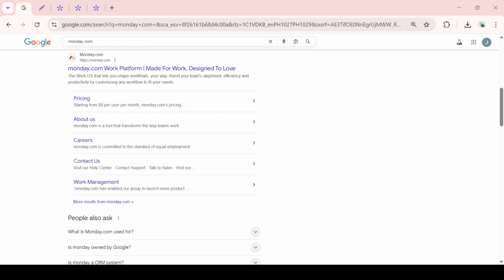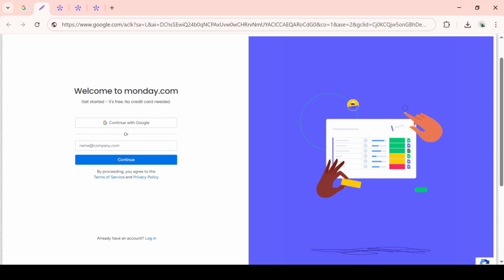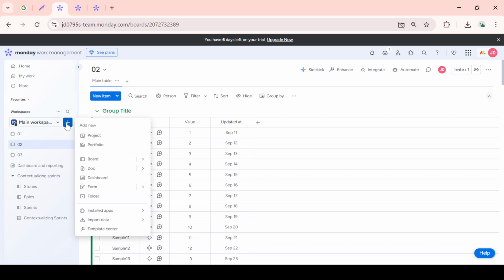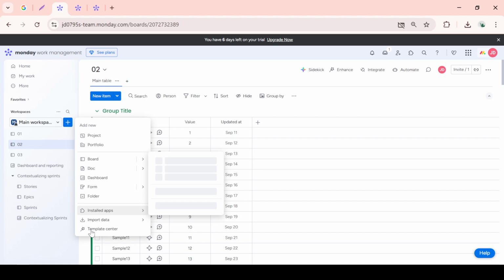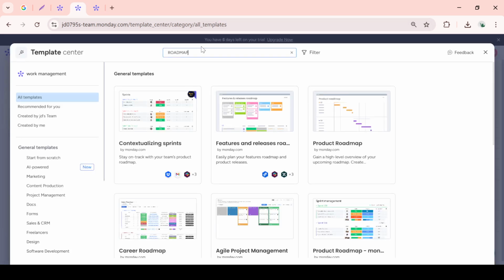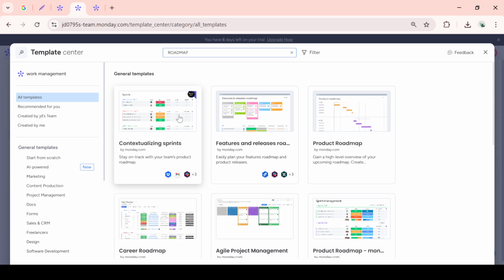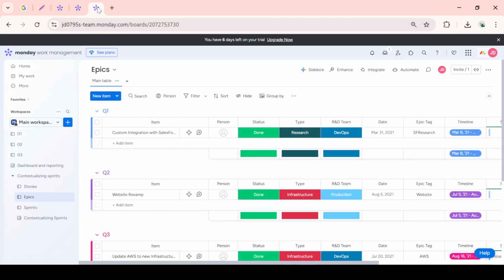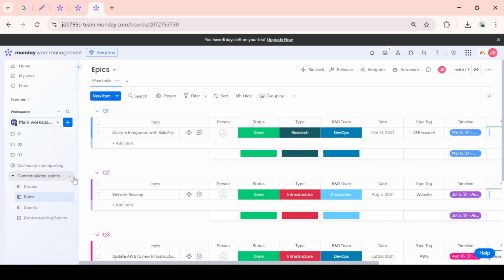How to Create a Roadmap on Monday.com [2026 Full Guide]